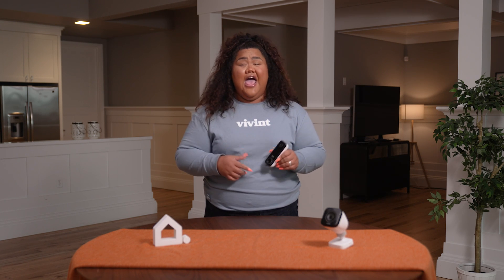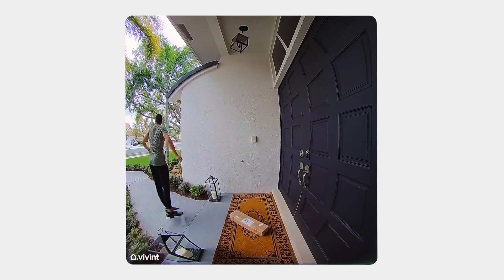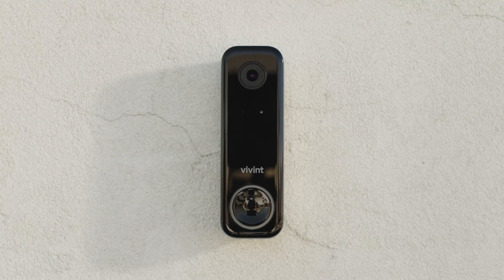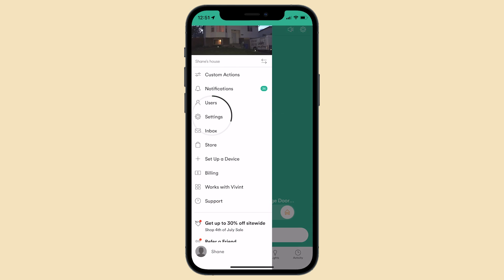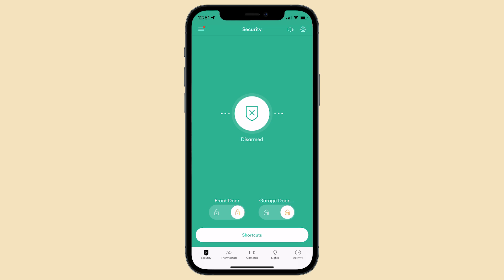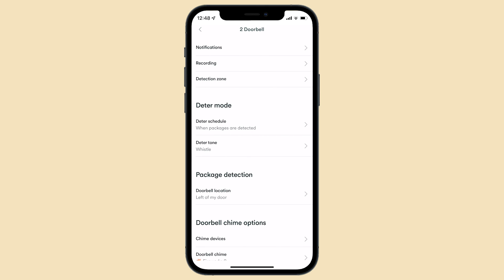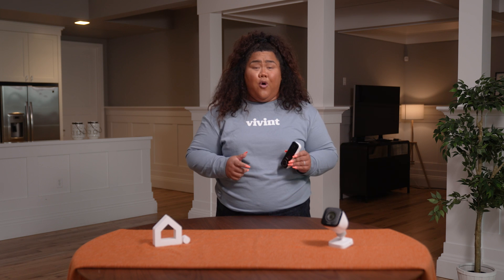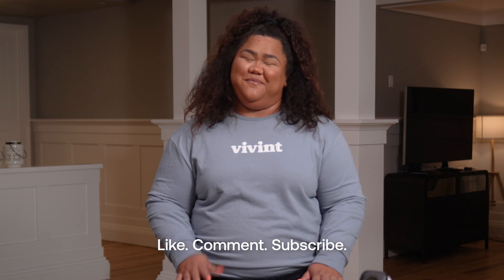How to Change the Deter Tone | Vivint Tips & Tricks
Send thieves running with a whistle...or another deter tone.

The Vivint Outdoor Camera Pro and Doorbell Camera Pro come equipped with proprietary Smart Deter technology that can identify lurkers and send them running with light and noise.

Through the Vivint app, you can select several deter tones, including Friendly, Scale, Hello, Whistle, Recording, Alert, and one option for light only.

Smart Deter is available on the latest Vivint cameras. to sign up for service or add to your smart home.

0:00 Intro
0:10 Smart Deter Technology
0:32 How to Change Deter Tone (1)
0:46 How to Change Deter Tone (2)
1:00 Outro